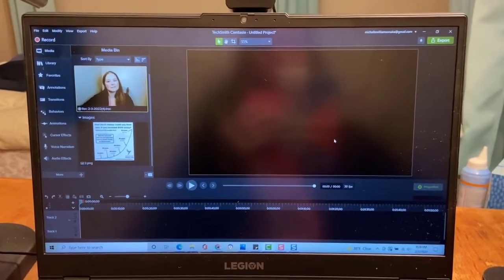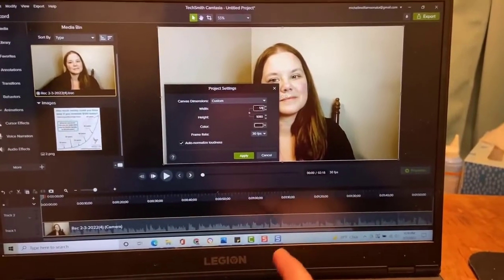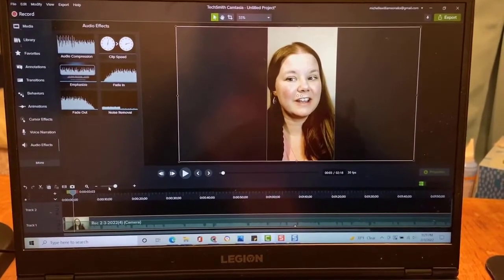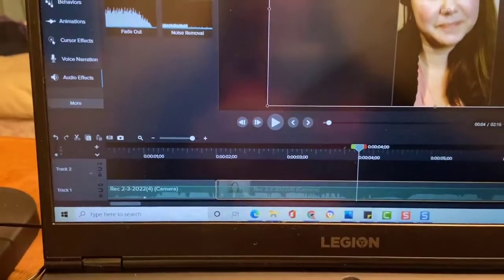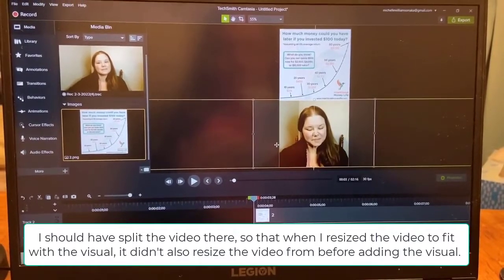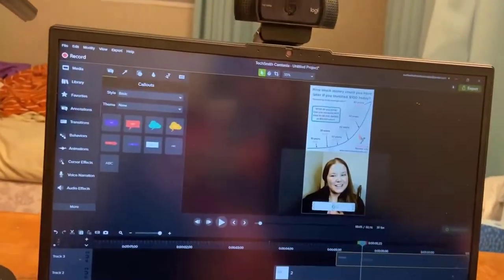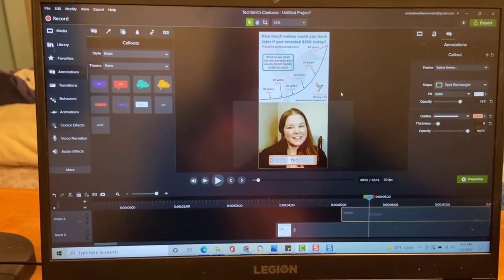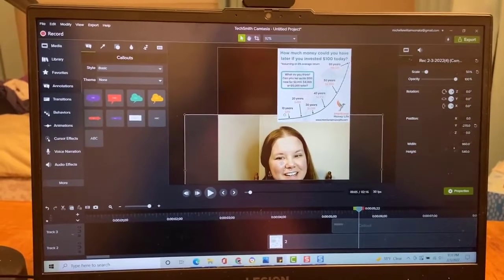How I edit widescreen videos for TikTok using Camtasia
This is just a quick video to show what the process looks like to create my TikTok videos, after recording the video in widescreen and already having the visual I want to incorporate.

Follow me for more financial content and content creation videos.